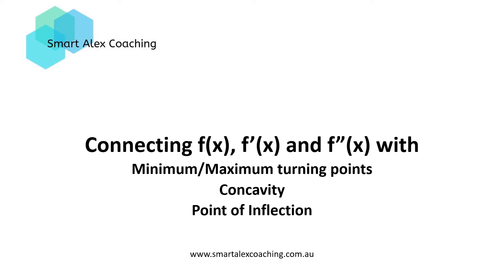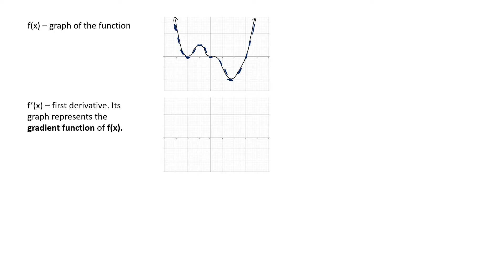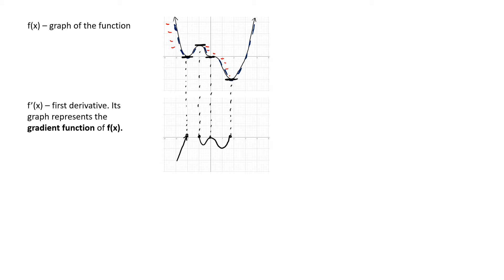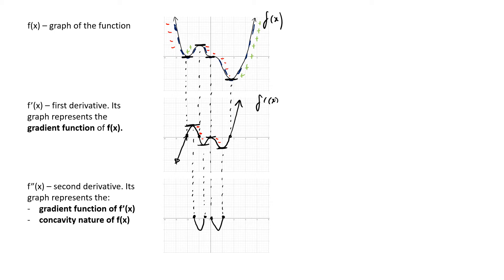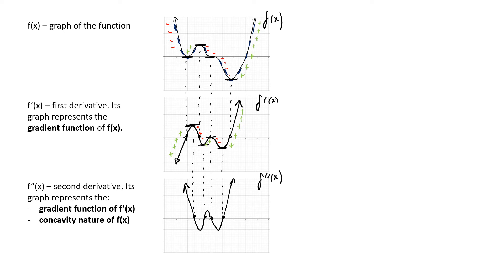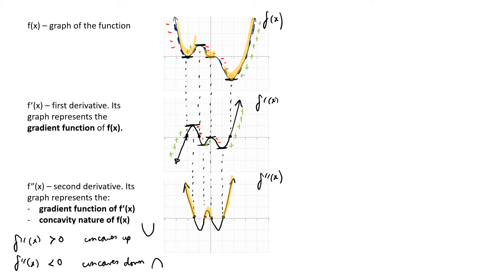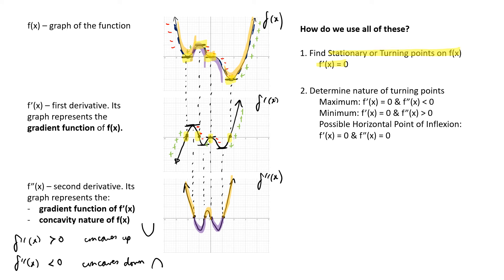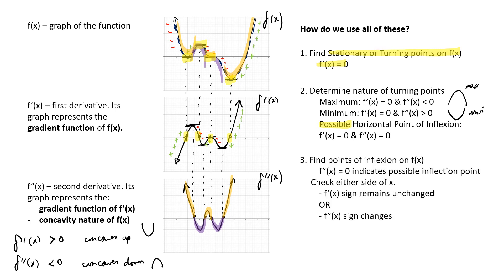Understanding Relationship between f(x), f'(x) and f"(x)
In this VDO, we look at how f(x), f'(x) and f"(x) are connected and examine how it can be used to determine stationary points and its nature.

At Smart Alex Coaching, we provide mathematics tutoring for students from primary to high school both online and face-to-face.

These VDOs are created to complement our students' lessons but also to help anyone wanting to learn maths no matter where they are in the world.

VDOs are uploaded weekly with various topics, different tips and tricks to make maths easier to understand.

If you are interested in joining our program or have any queries, please visit us